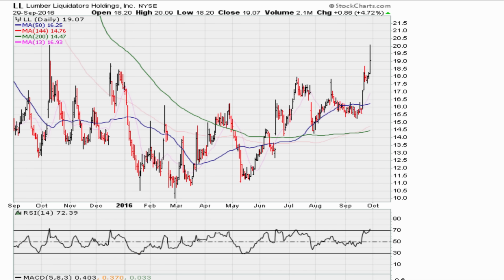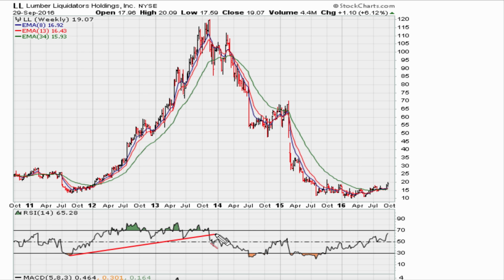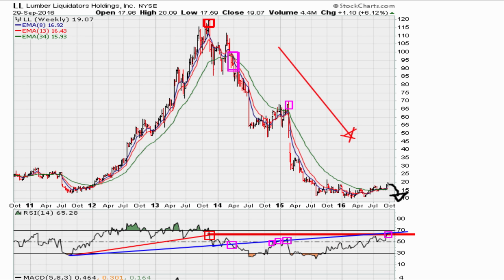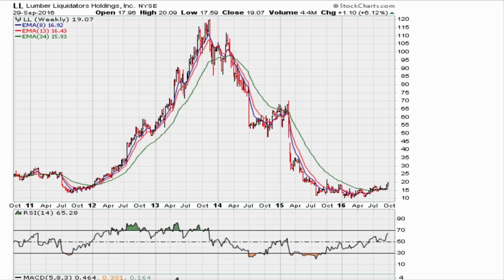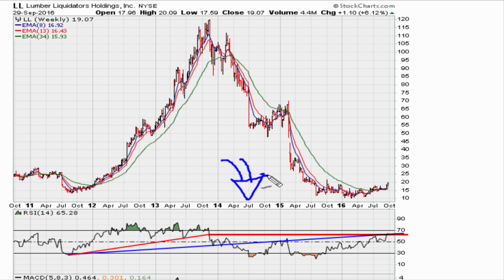Daily 2-Minute Chart Study #258 - Short Term & Long Term Key RSI Levels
We also look at the Uniform Activity RSI 69.1 rejection and RSI 50 support aspects.

Lumber Liquidators Holdings Inc (NYSE:LL) $LL